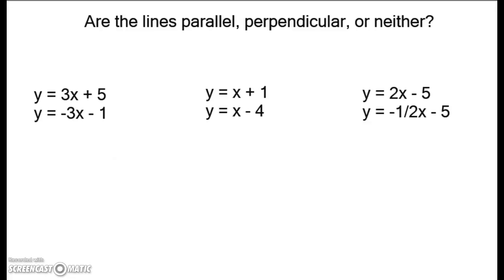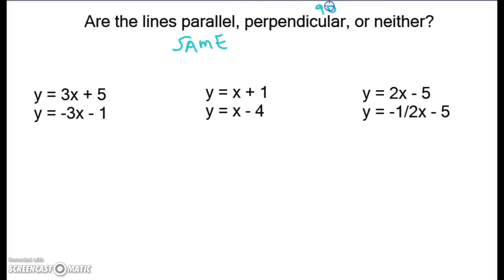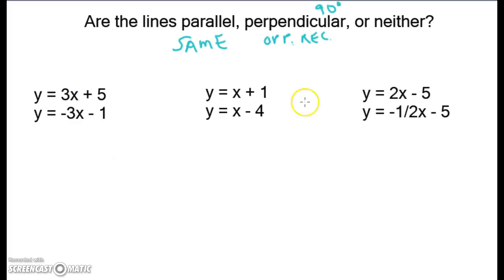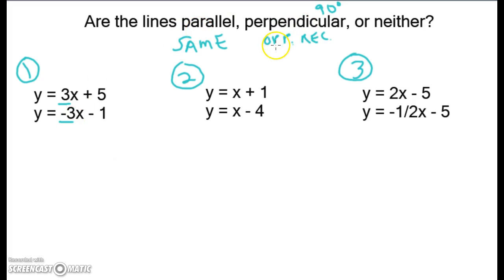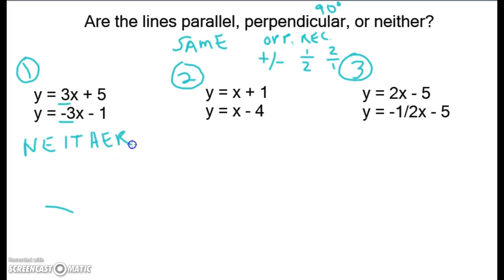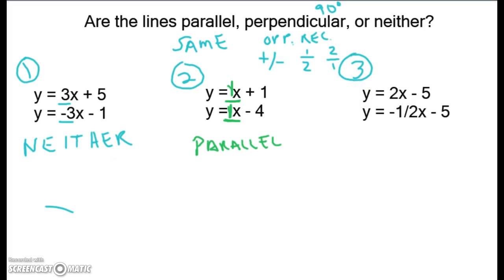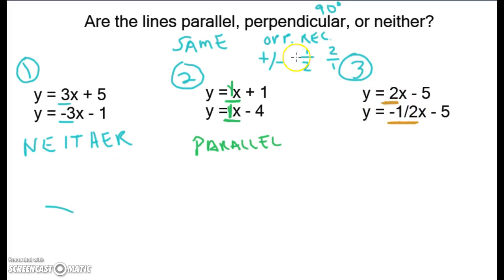Equations Example 1